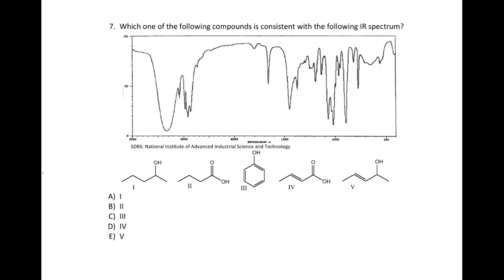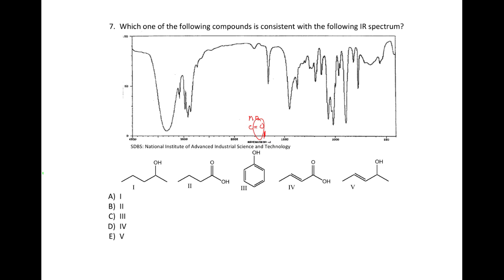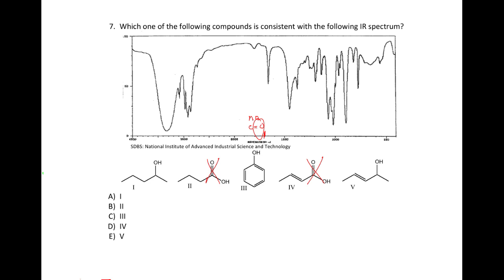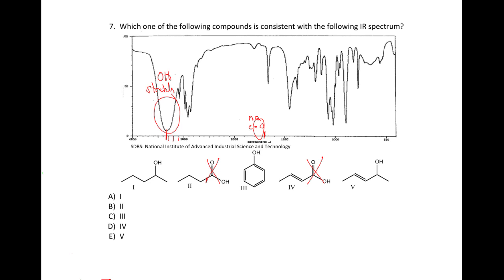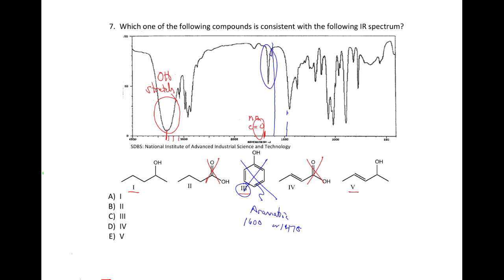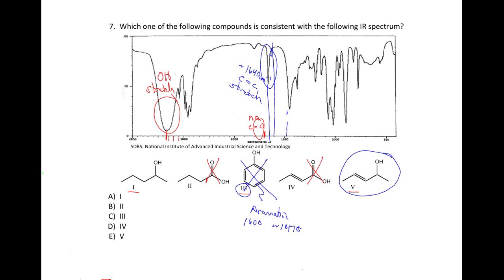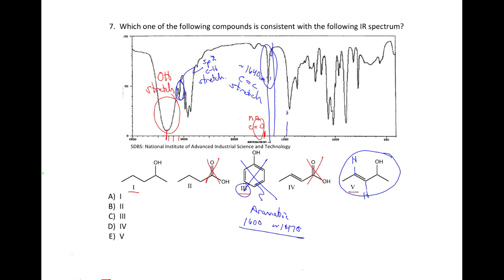Infrared Spectroscopy Practice 7